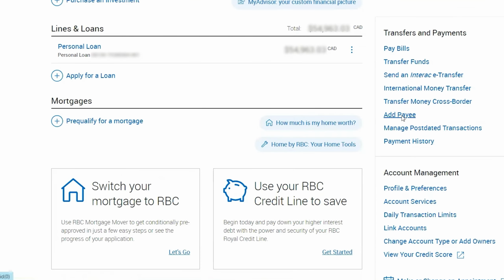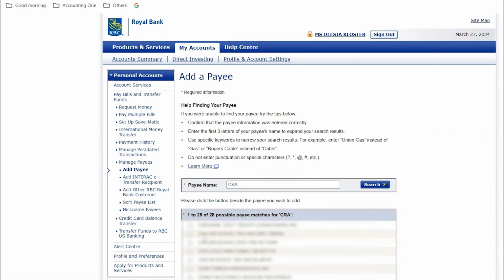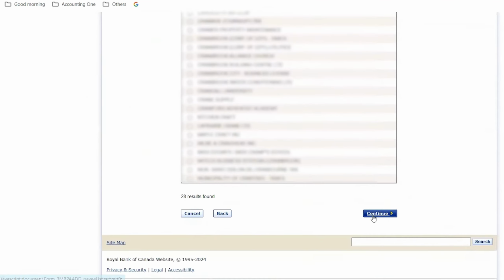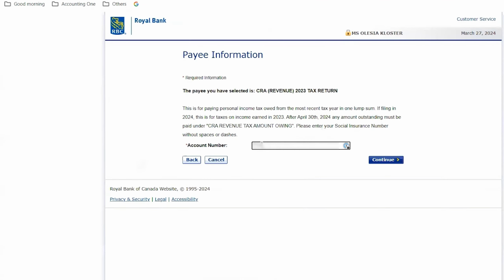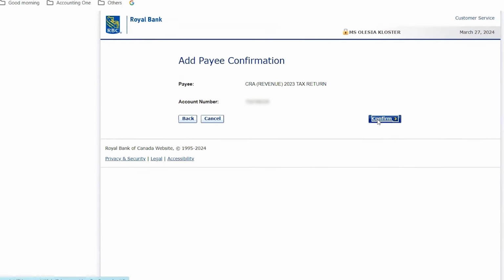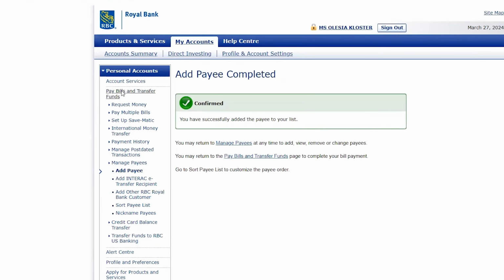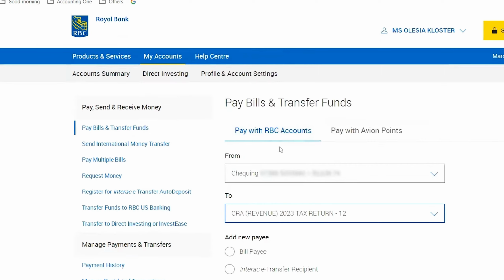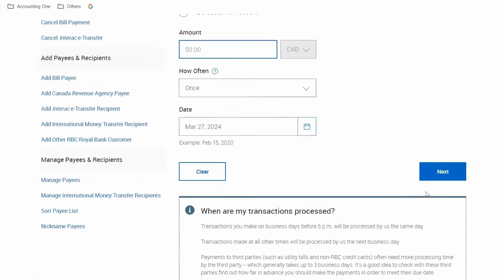How To Pay Personal Tax In Canada Using Online Banking (2025 Update)